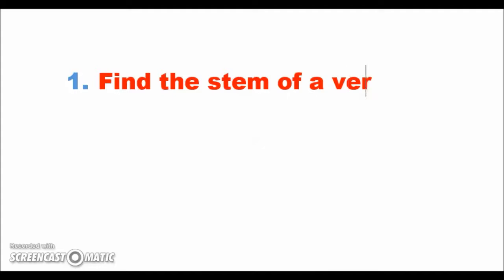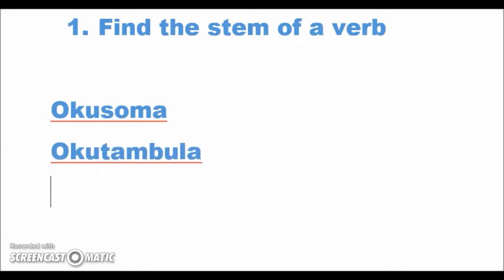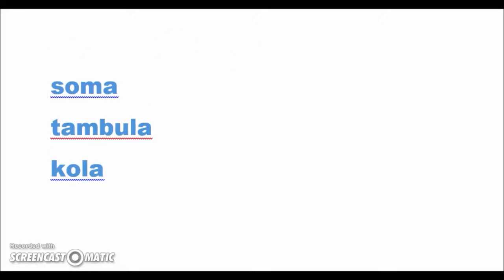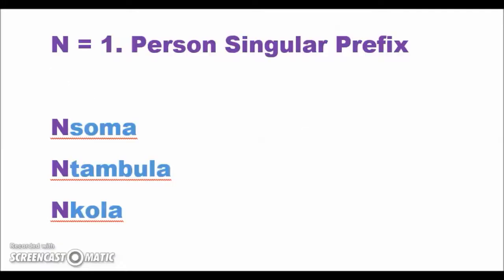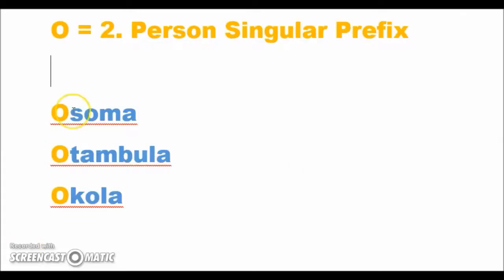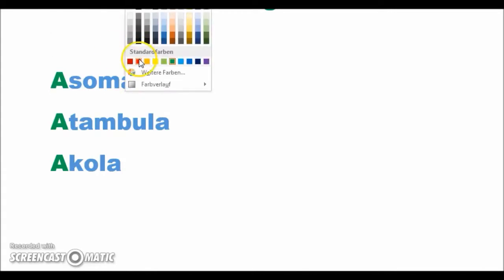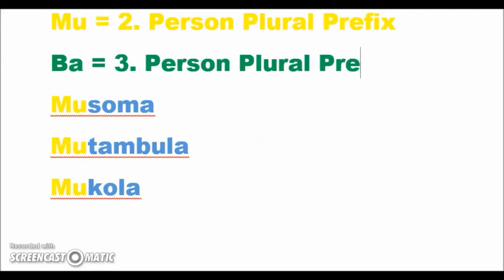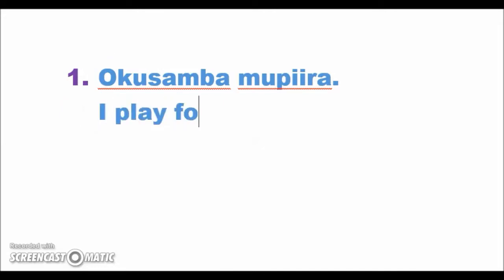Learn Luganda - Lesson 12 - Grammar "The Verb I"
In the first Grammar Lesson of Learn Luganda you will learn how to conjugate regular verbs. and download our grammar, phrasebook and dictionary, like us on facebook or write an email to us: . Mwebale nnyo!